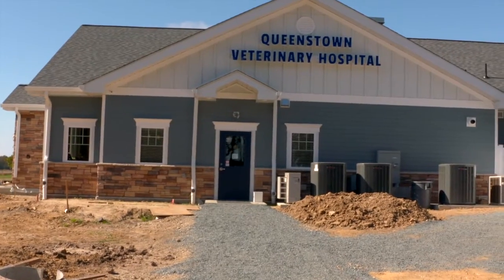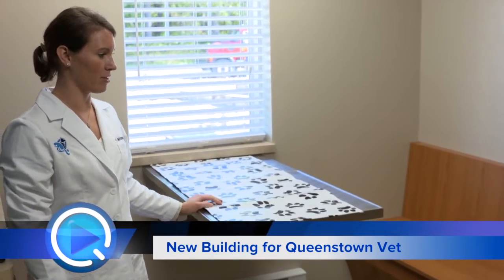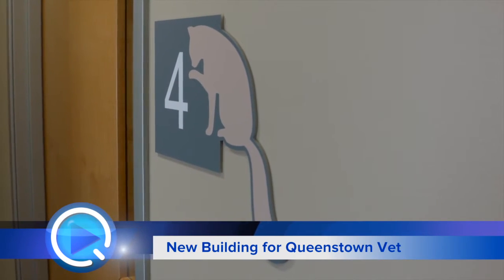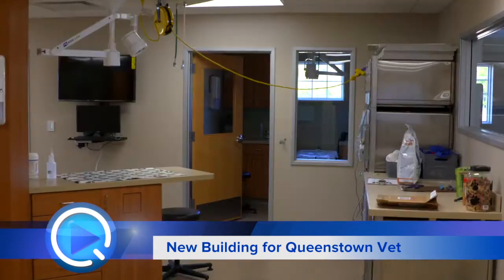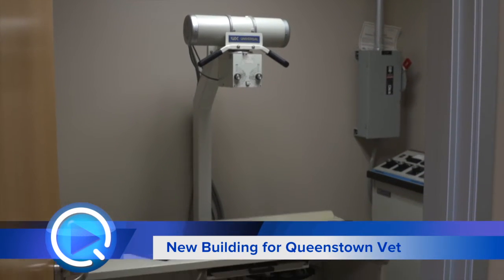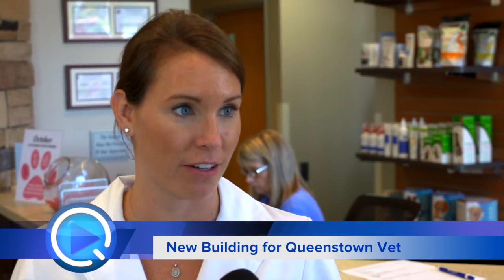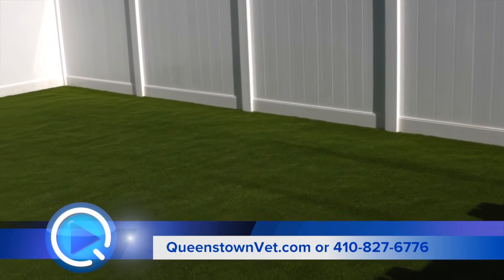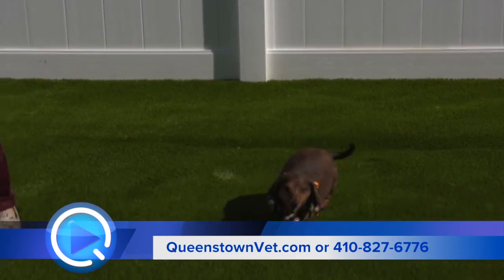New Building for Queenstown Vet Finished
Check out Queenstown Veterinary Hospital's brand new building!

All QACTV Video is shot on Sony Cameras (Ex-1,Ex-3, Fs5 and Fs7), iPhones and edited in Final Cut Pro.